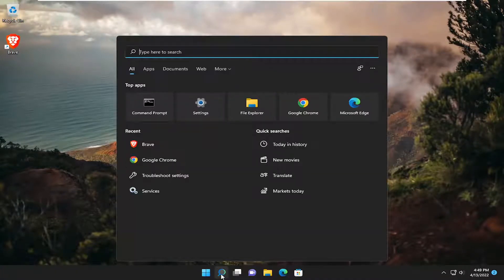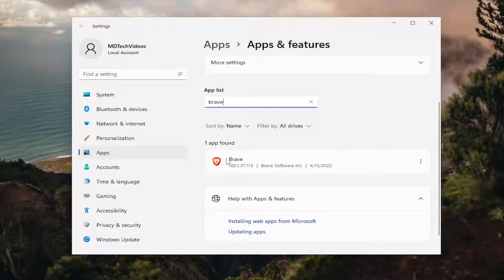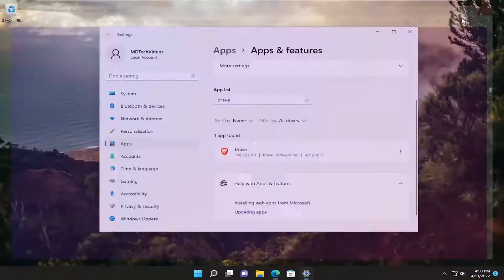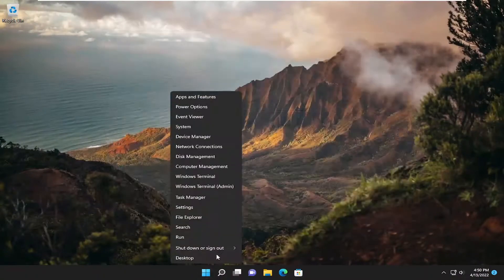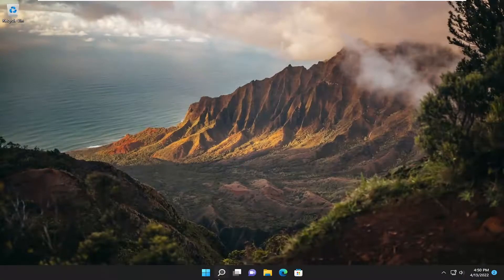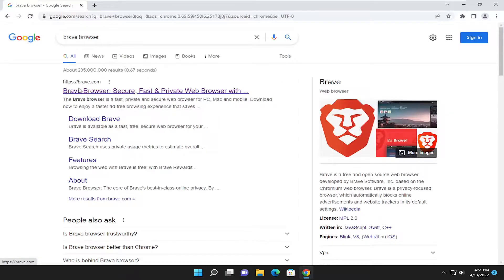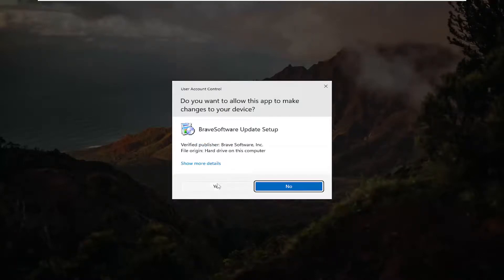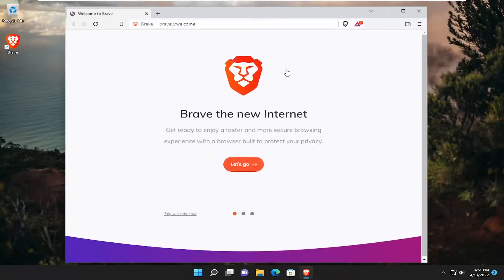Fix Brave Browser Not Opening Or Working On Windows 11/10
More and more users become interested in their online privacy. They want to be able to control what and how much data tech companies can collect on them.

Fortunately, there are many privacy-friendly solutions out there that allow users to keep their personal data private.  One such tool is the Brave Browser.

This tool lets users browse much faster by blocking ads and trackers that violate user privacy. So, in this manner, you can hit two birds with one stone: your privacy is protected and you can enjoy faster browsing.

If your Brave browser is not opening or working on your Windows 11/10 computer, this tutorial will help you fix it.